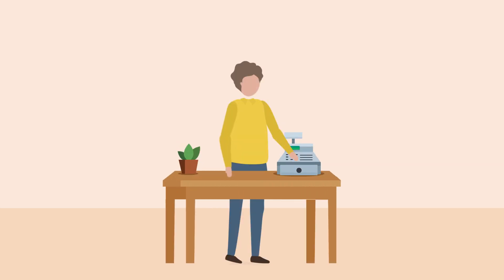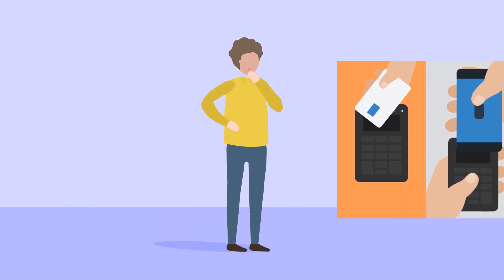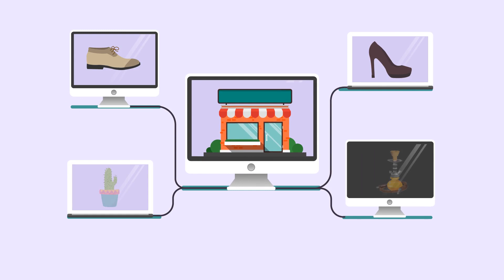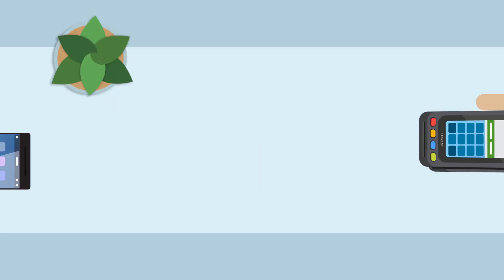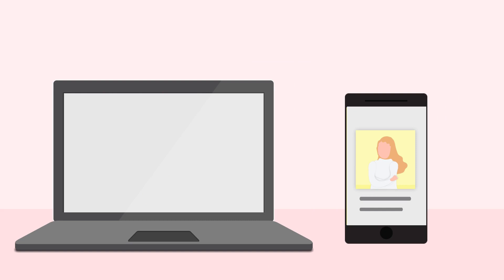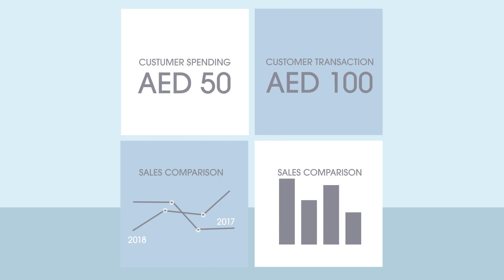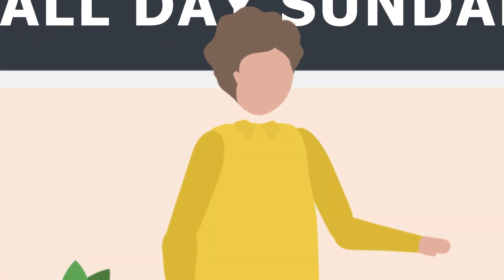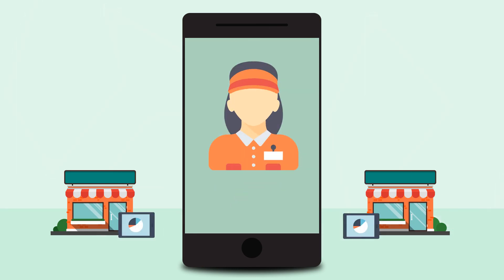Polaris Cloud-based Point-of-Sale Software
Polaris POS is an intuitive, powerful  cloud-based Point-of-Sale and Point-of-Service Software  that do than just punching orders. It is composed of 8 Integrated Modules developed with the same architecture and platform designed for businesses who want to monitor Purchasing and Inventory Movements, Customer Transactions and even the accounting side of business.